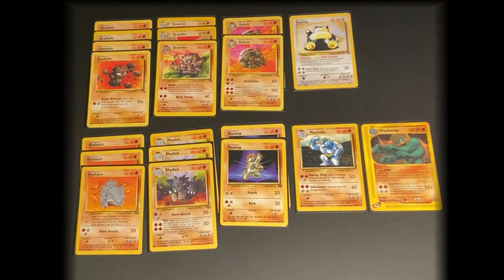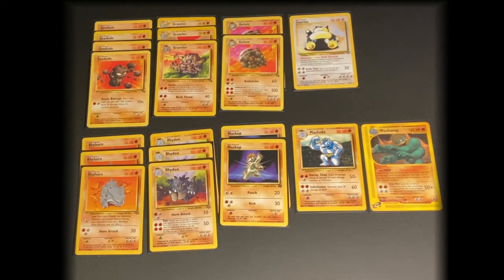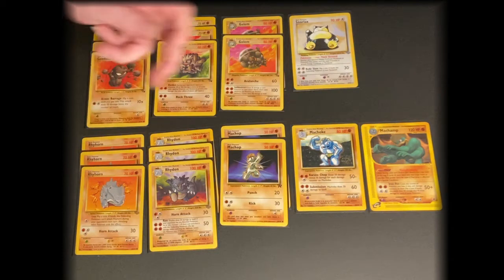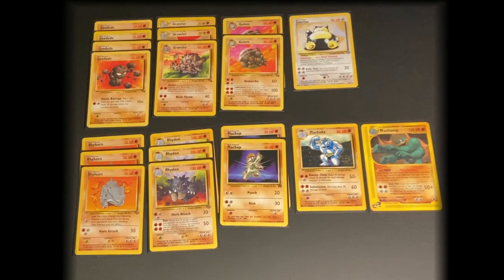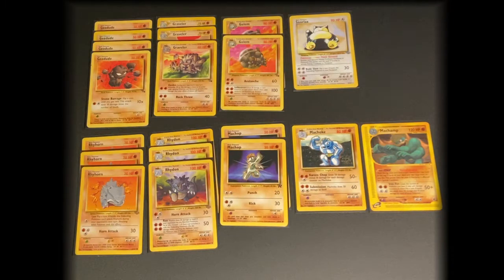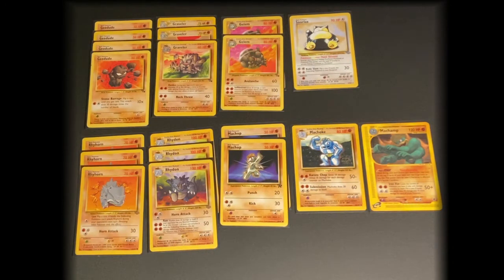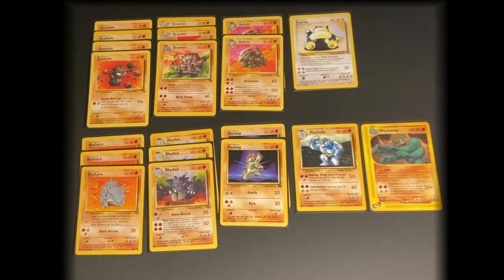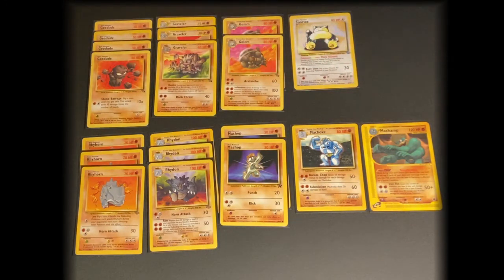Deck Preview: Earthshakers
A brief overview of the cards that will form the core of a deck we call Earthshakers.
This deck will take part in our CLASS!C CARDS COLOSSEUM.
Earthshakers is a Fighting-type deck with predominantly Grass Weakness. However, the Machamp family and Snorlax provide variety. This deck aims to shake up the competition with high HP and high-cost attacks.